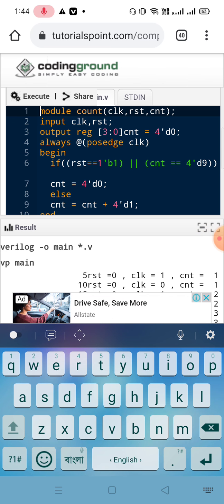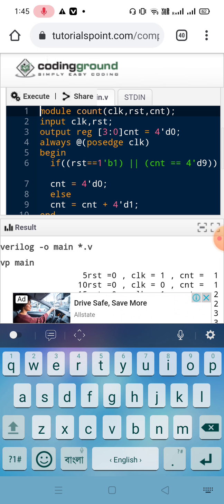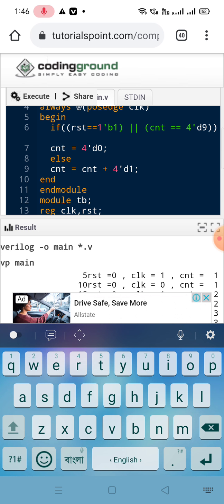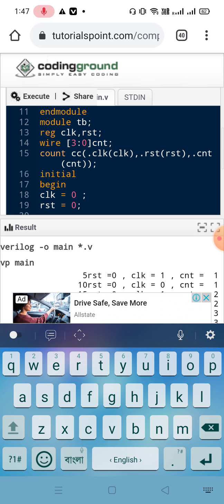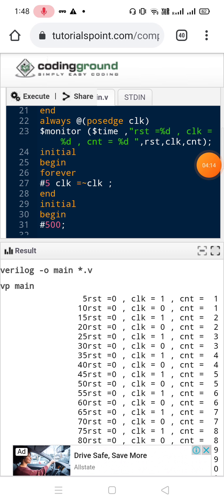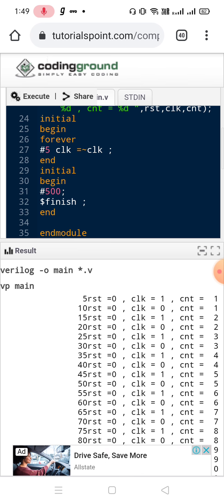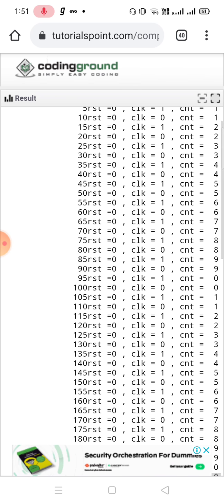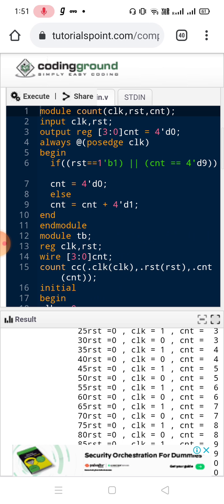Mod 10 counter using Verilog code